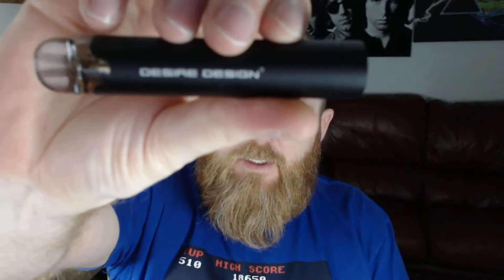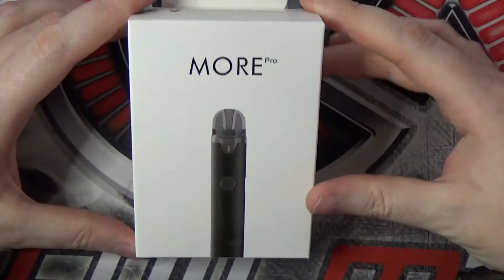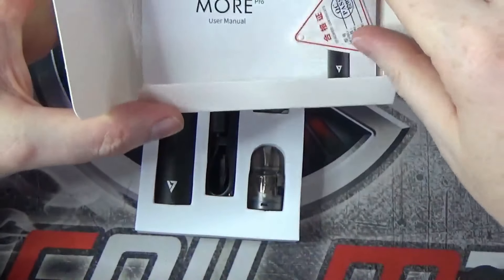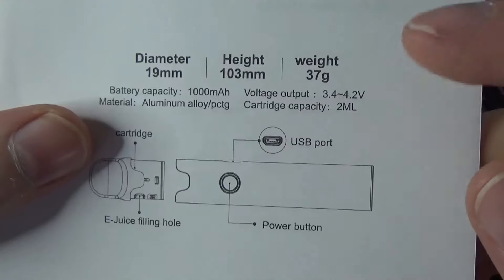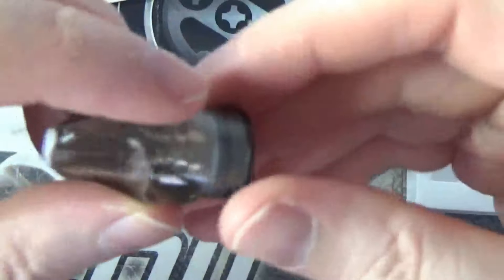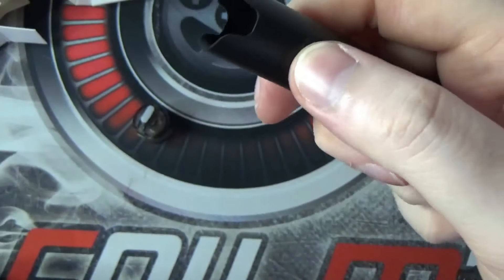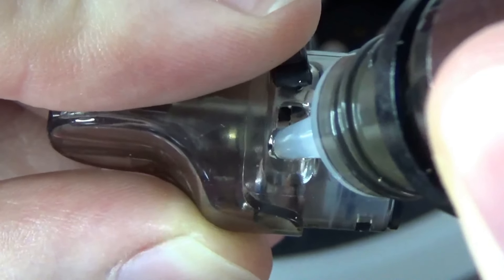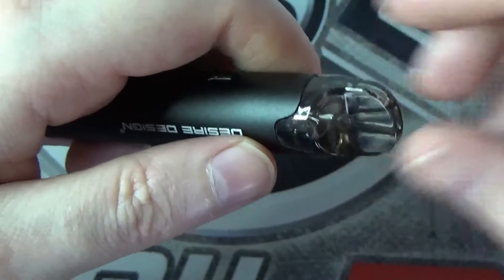More Pro Kit From Desire Design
More Pro Kit From Desire Design Review

The More Pro is a pod system made from aluminium with a 1000mAh battery. Featuring a 2ml capacity pod which houses a 1.2ohm coil. The overall look of the kit is super sleek and very pocket friendly in size, being just slightly bigger than an 18650 battery.

Kit Includes

    1 x Desire More Pro Pod System
    2 x Pod Cartridges
    1 x Micro USB Cable
    1 x Instruction Manual
    1 x Warranty Card

    Size: 19mm x 103mm
    Capacity: 2ml
    Material: Aluminium
    Voltage Output: 3v – 4.2v
    Battery Capacity: 1000mAh
    Resistance: 1.2ohm
    Charging: Micro USB port, 5V/0,8A
    Firing Mode: Button Activated
    Indicator: 3 Colour LED
    Built in rechargeable battery
    4 – 6 times Refill Life
    Advanced chipset with low voltage protection and 10s firing timeout protection